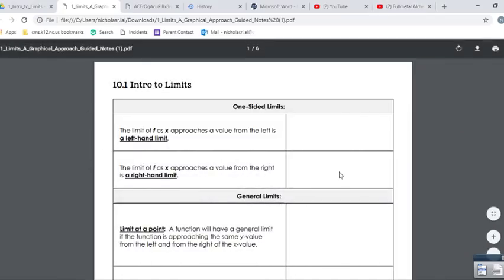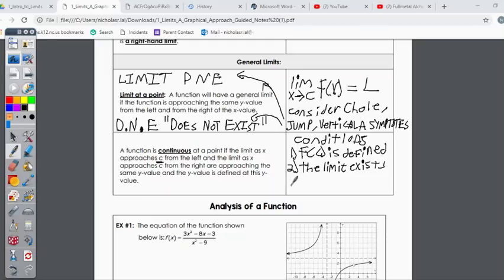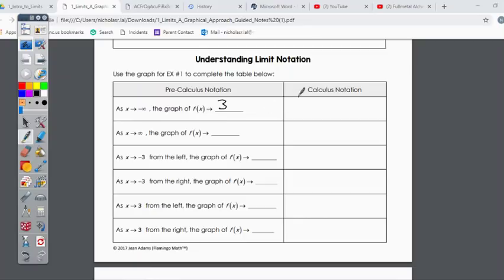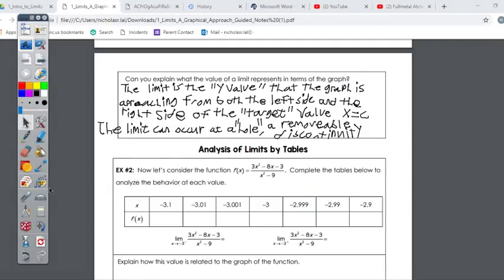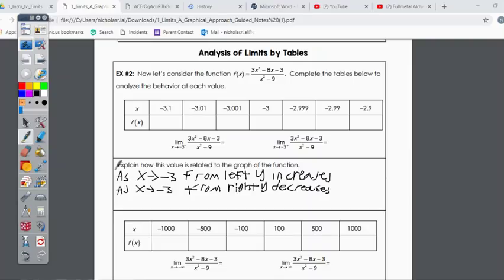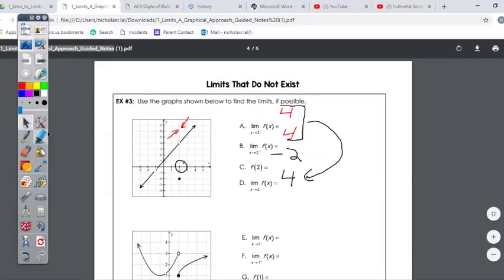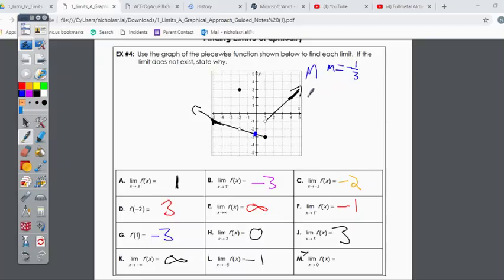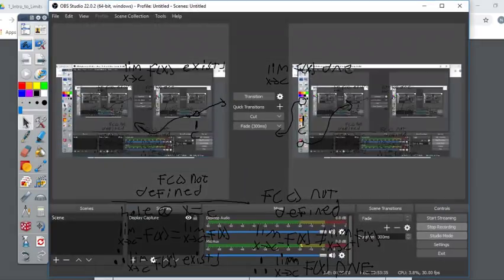Limits Intro Guided Notes